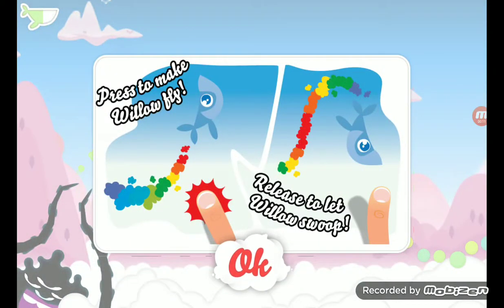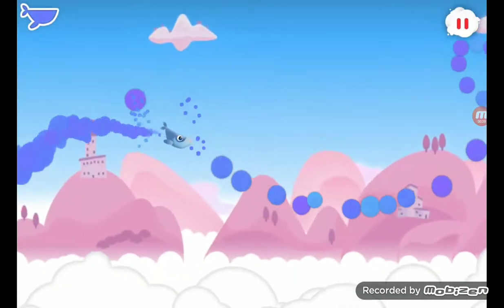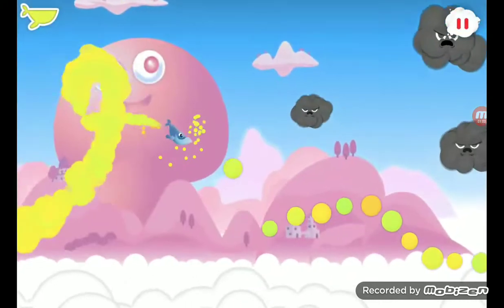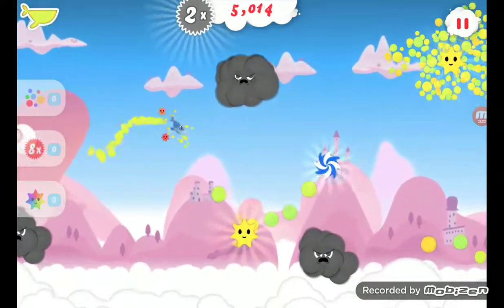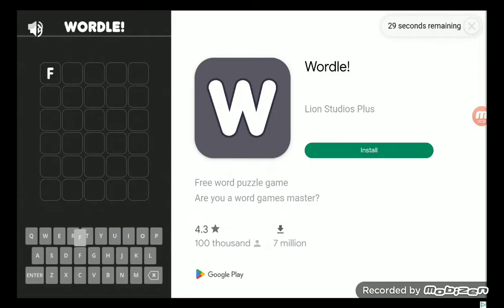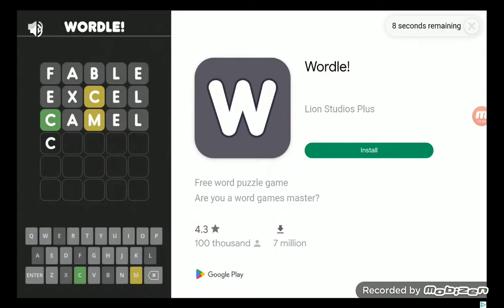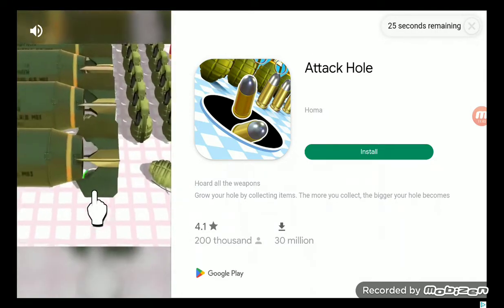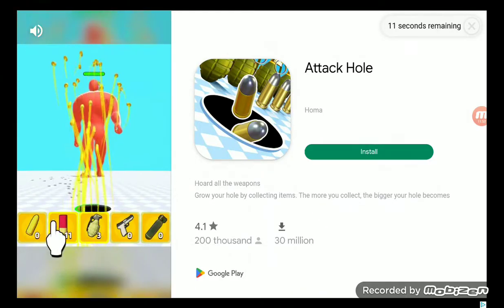(REUPLOAD) Whale Trail Frenzy by ustwo games (Nitrogen Tube) Google Play Games And All Achievements